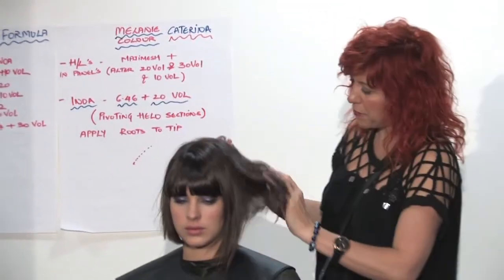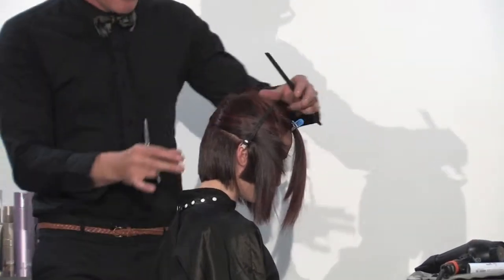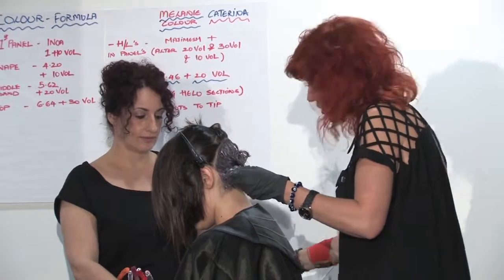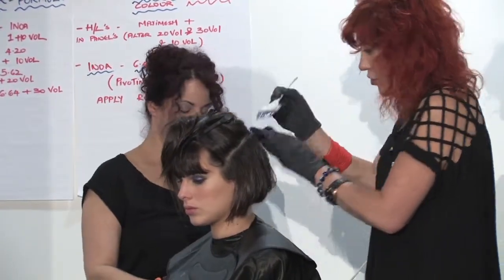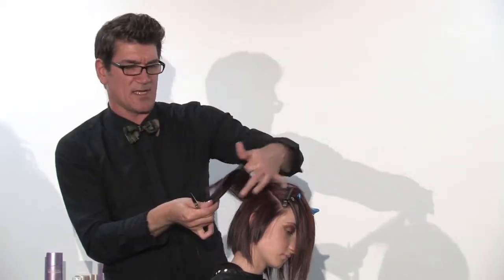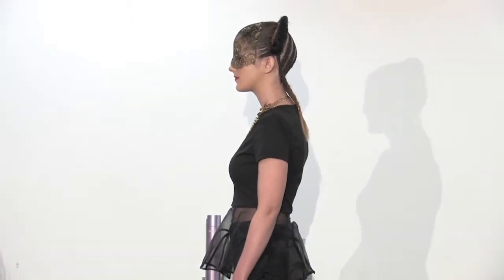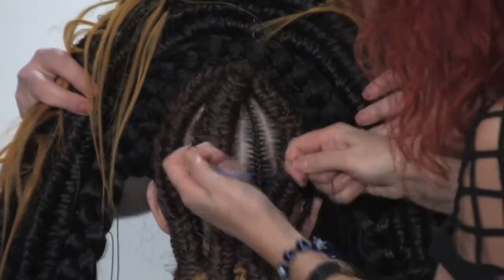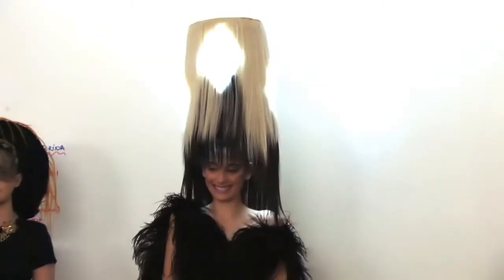US Student Seminar Day 2 2012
Day 2 of Heading Out Hair & Beauty's Seminar; hosting a group of US students.